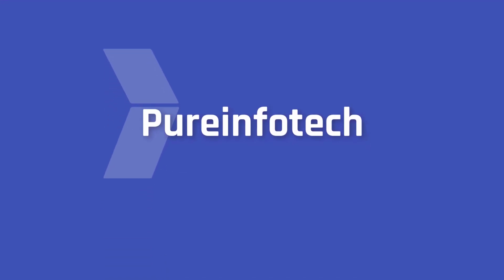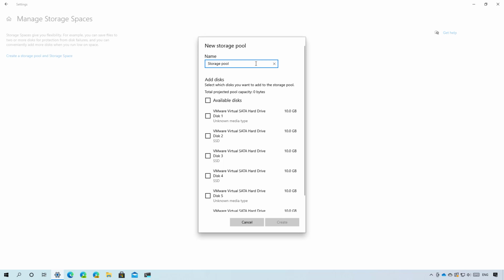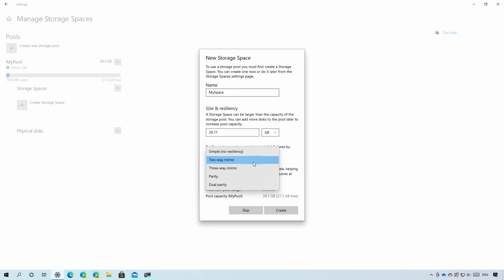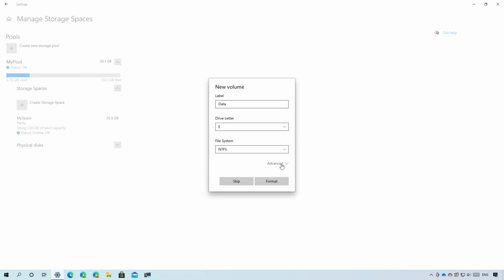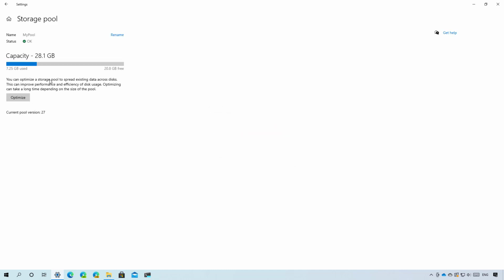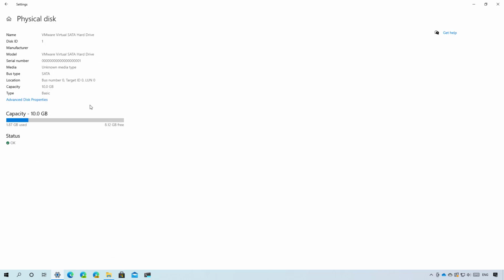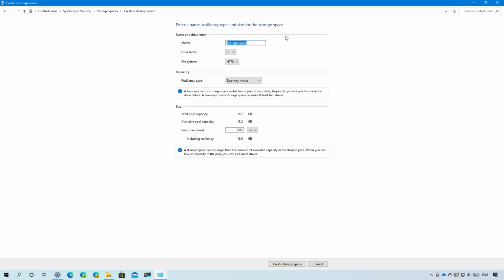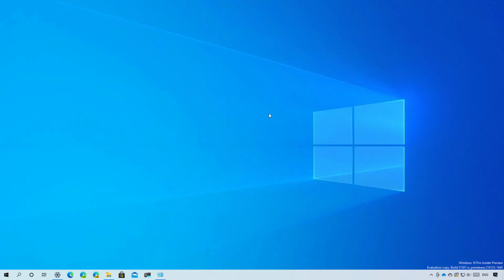Windows 10: Create Storage Pool and Space in Storage Spaces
Windows 10 tutorial: Instructions to create pool and space in Storage Spaces using the Settings app (build 21286 and higher) and Control Panel. Also, we looked at the settings to customize the storage pool and storage space, including how to rename the name of the pool and space, extend and delete a space, and more. More details ➤

00:00​ Intro
00:36 Create pool and space in Settings
03:38​ Change Storage Spaces settings in Settings
05:45 Create pool and space in Control Panel
07:04 Change Storage Space settings in Control Panel
07:25 Closing